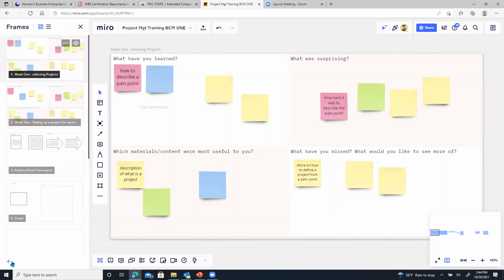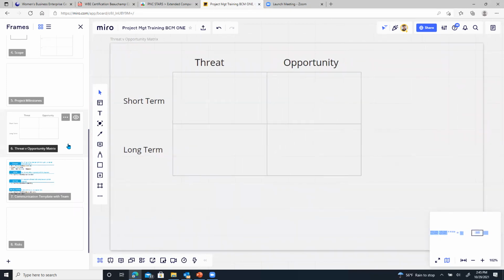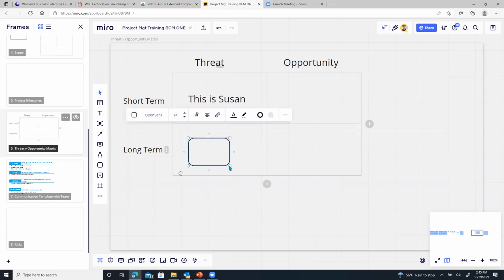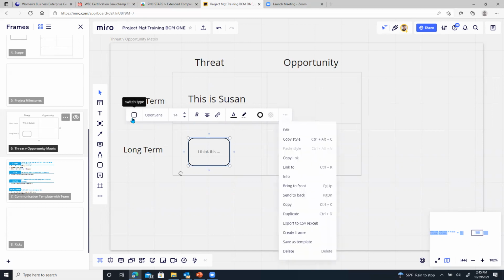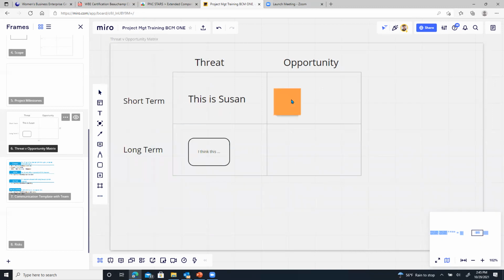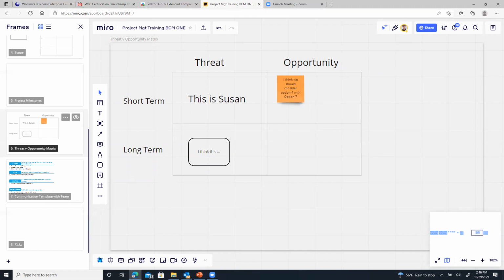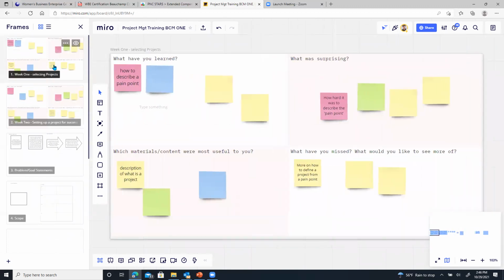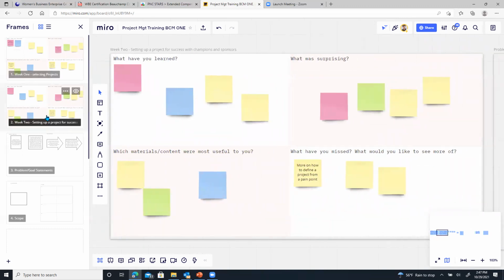How to use MIRO PM training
This is an introduction video describing how to use the MIRO BOARD to provide input and collaborate.